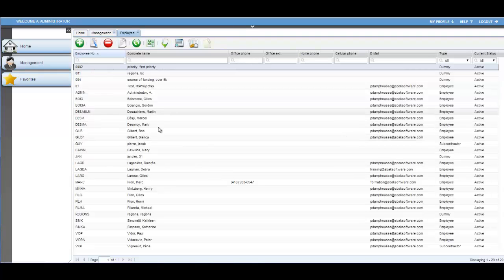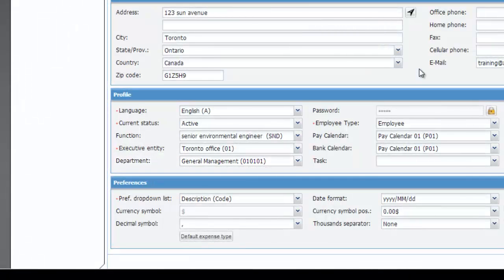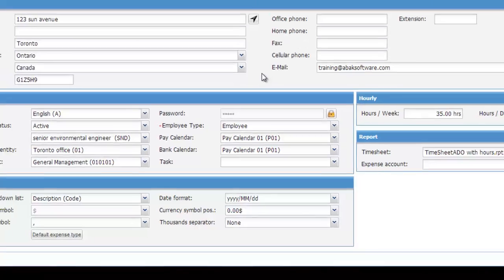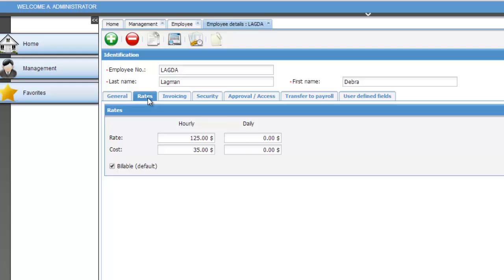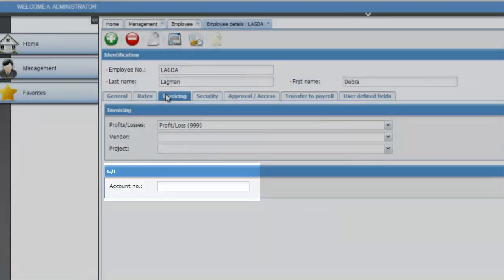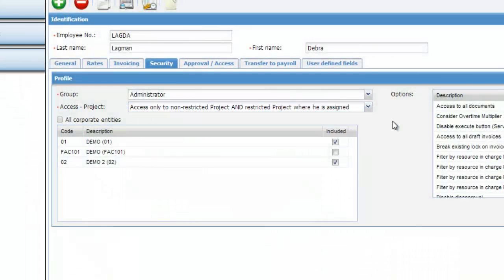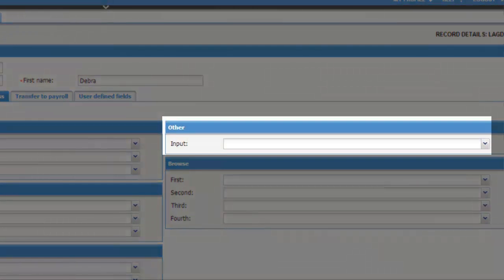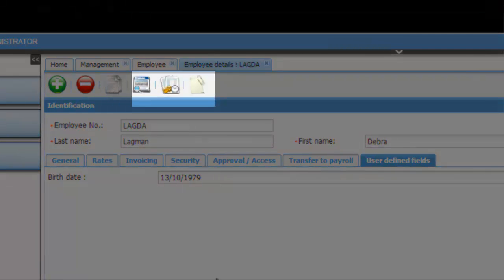Tutorial covering the EMPLOYEE module in Abak 360, a complete time and billing software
Abak Software 360 is a time management / billing software for services businesses. Firms working in engineering, communications and marketing, architecture, consulting and accounting services are particularly targeted by this project management tool. It allows your employees to enter timesheets and expenses, to compile work in progress, to generate a bunch of reports, to generate invoicing (billing by the hour / day, fixed price project, billing by % of completion, etc.).

Abak 360 also manages timebanks such as illness, vacation, overtime and others. Project management is greatly simplified and transferring invoices to compatible accounting systems is easily accomplished.